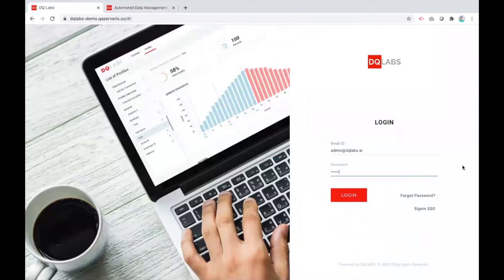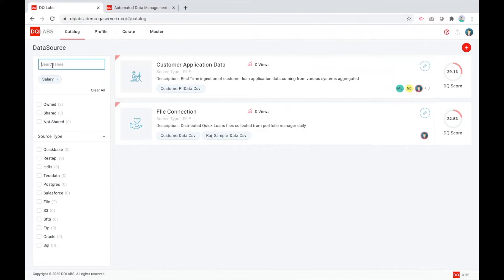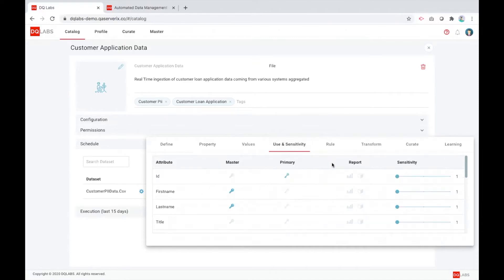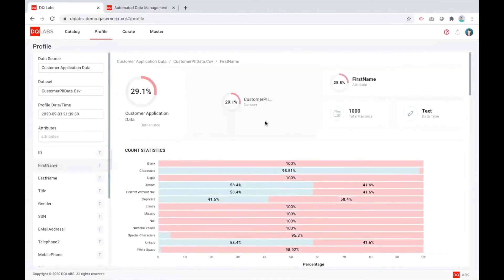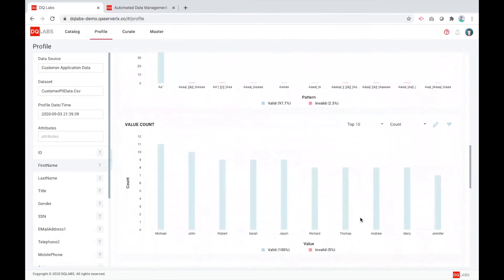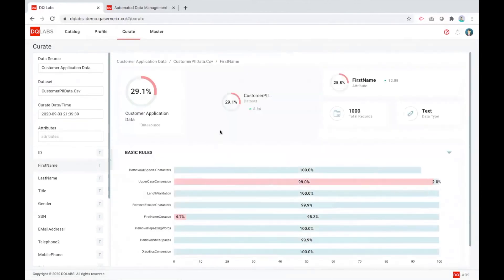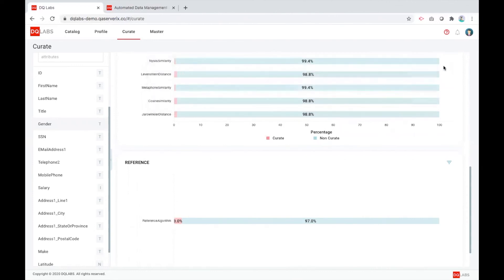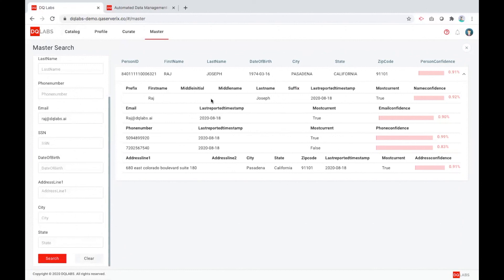FinovateFall Digital / DQLabs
DQLabs demoed at FinovateFallDigital in 2020.

DQLabs was created with the vision to provide a simple way for organizations to manage data and handles issues around data quality, governance, curation, master data management effectively. With the use of AI and Machine Learning – the sophistication of the technology is blended carefully with the art of simplicity and usability. All complex tasks around data ingestion, data catalog, data profiling, data curation, data governance, master data management and reporting is all done in few clicks by any non-technical business user.